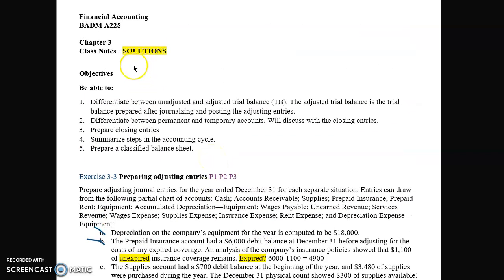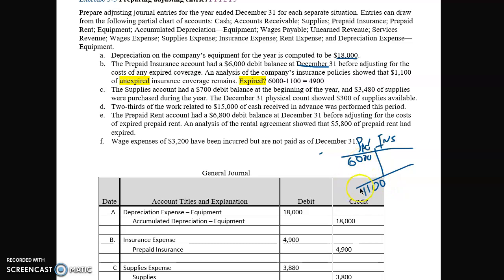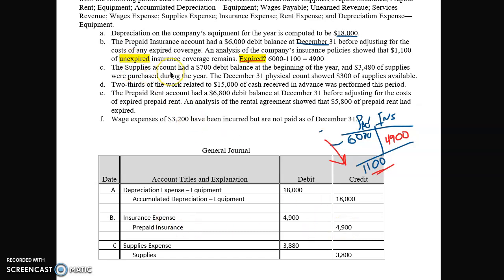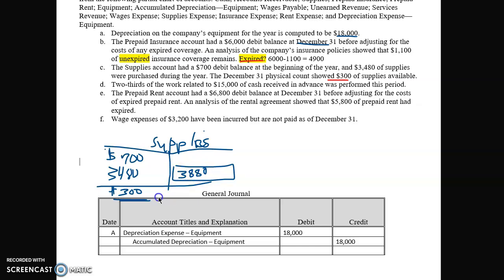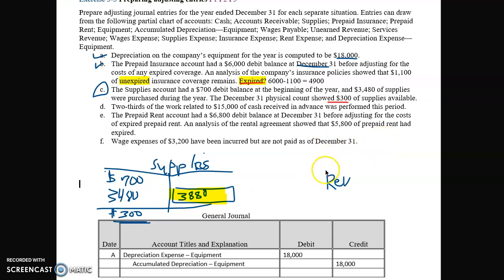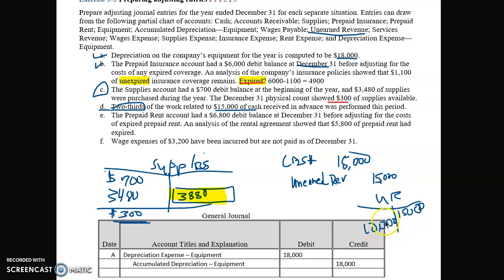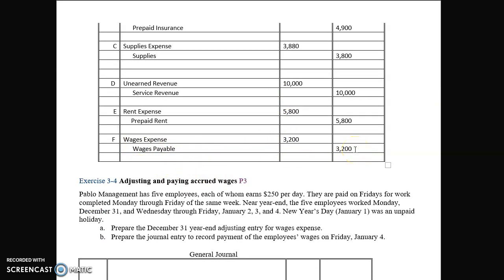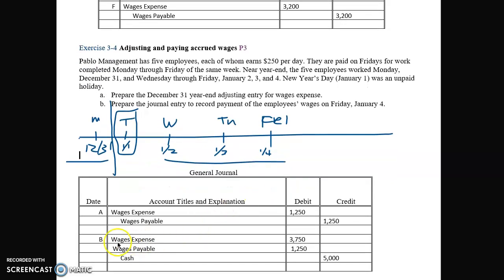BADM 225 Chapter 3 Video 1